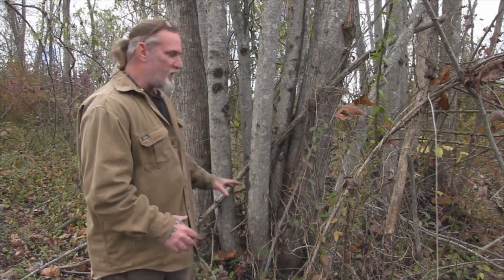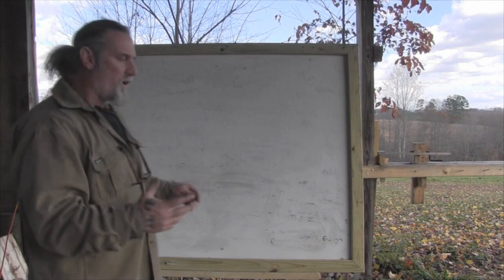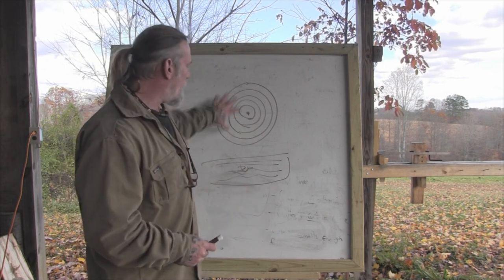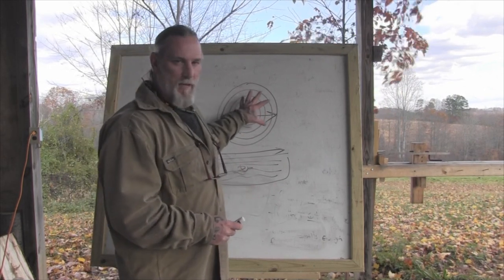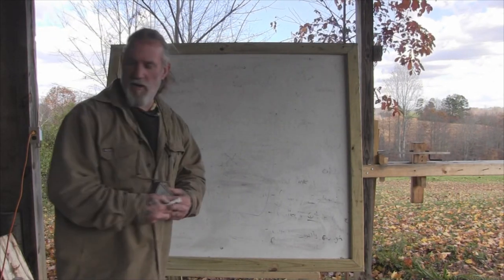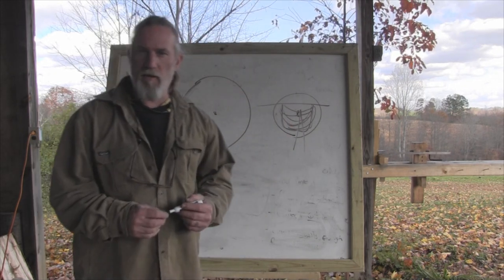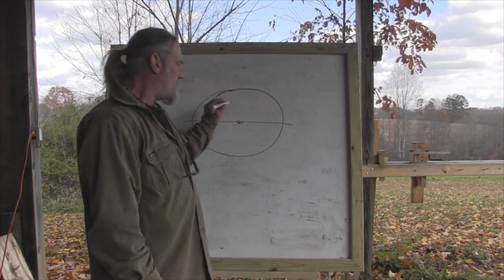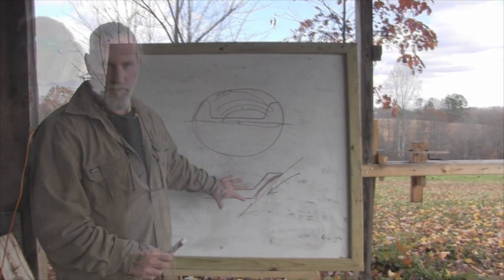Coppicing and Material Use